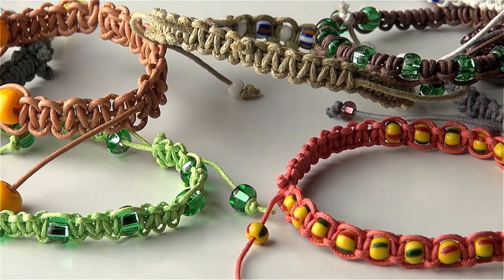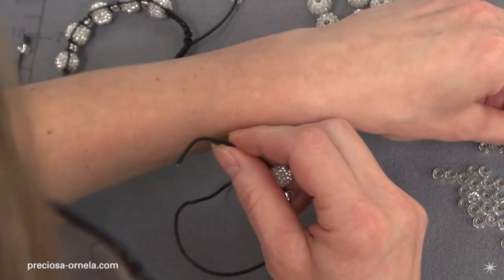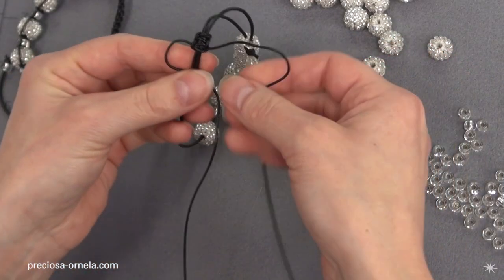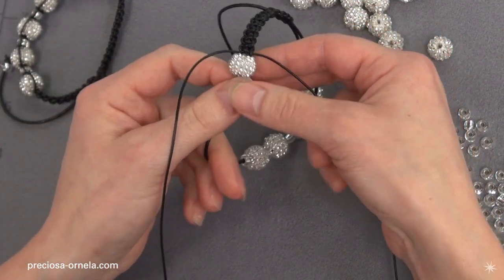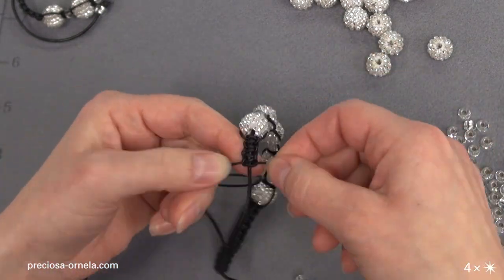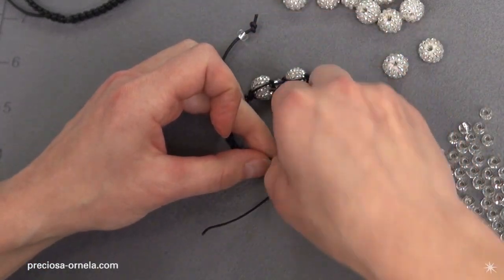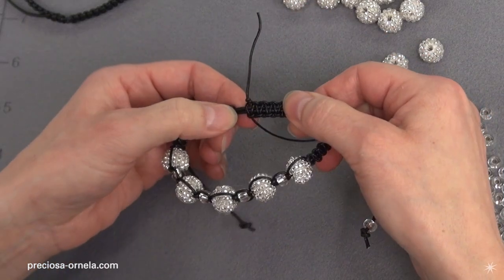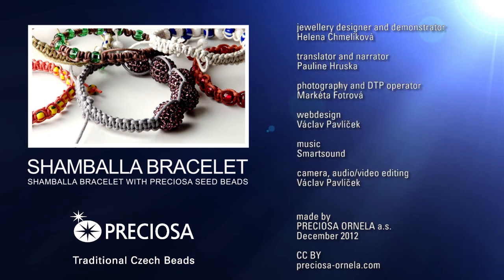SHAMBALLA BRACELET DIY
It is easy!  Make your own Shamballa-Bracelet. These Buddhism inspired bracelets have recently become a huge trend and a popular fashion accessory among celebrities and media stars.
PDF project and many photographs

Macrame knots (supplementary video) including square-knot for this particularly bracelet